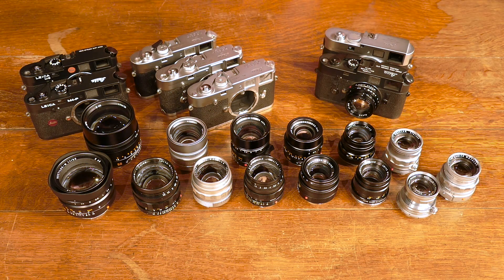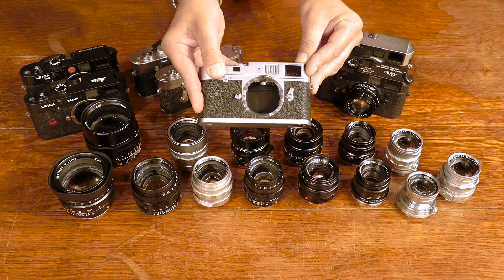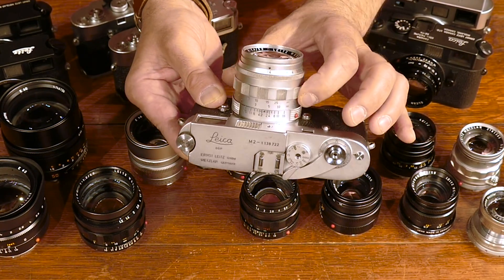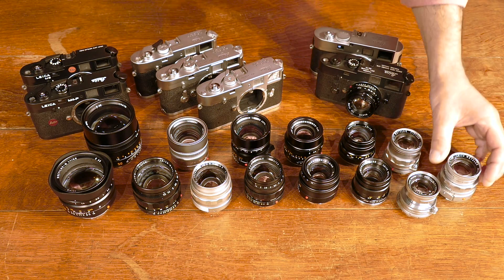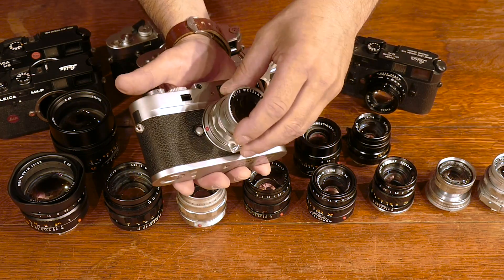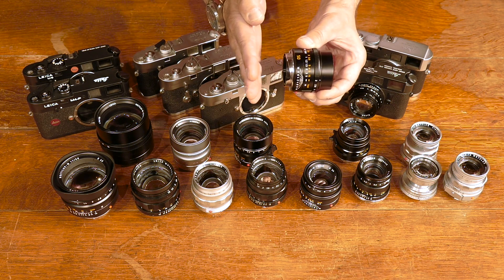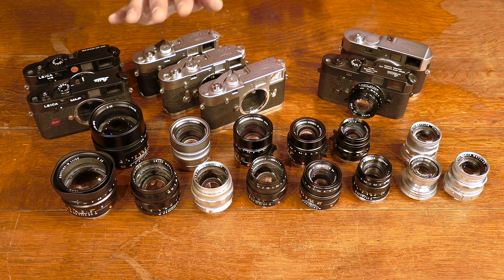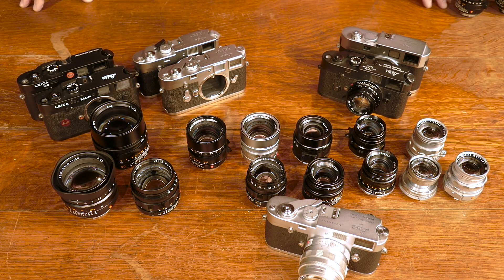How to Choose Leica M Lenses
What to consider, what questions to ask, and why.

Leica Camera lenses are the finest optics on earth, and Leica Camera strives to create the best and innovate in the field of photography. Leica M lenses are compact, light and fast. That’s what makes them costly. But they’re made to last a lifetime – or longer. So, let’s pick the right one for you.

For a in-depth look into choosing a Leica M Lens see our post